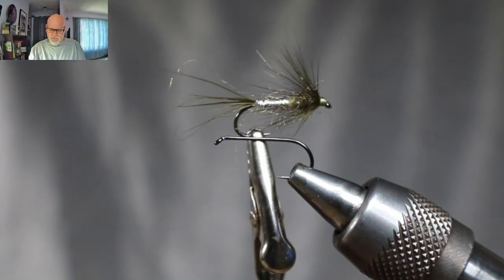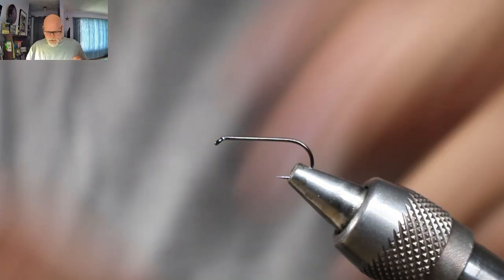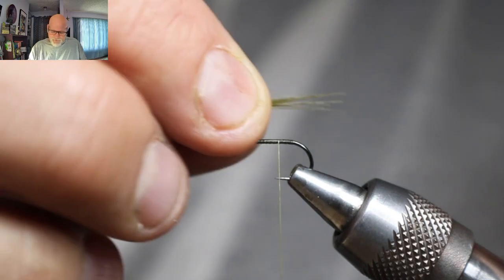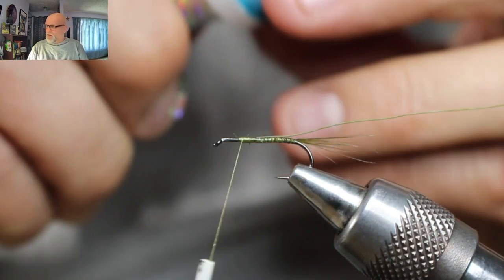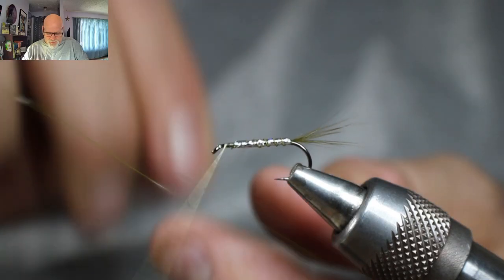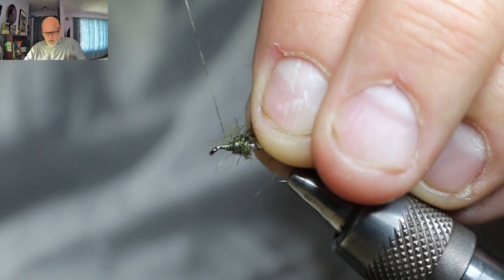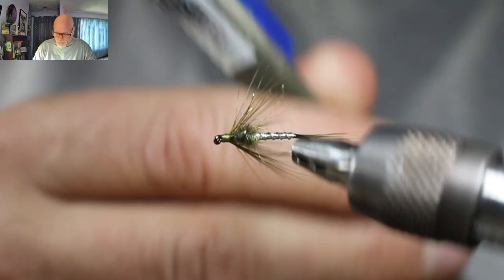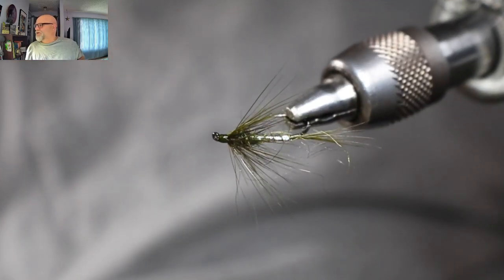Rick's Mayfly Cruncher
In today’s video, Rick (The FlyFish Fanatic)™ will be tying his Mayfly “Cruncher” style fly. This is an adaptation to the Cruncher style fly but one that imitates a Mayfly or a damselfly. Simple yet effective pattern to tie.
Materials:

Hook-Hends BL300 size 10
Thread- Semperfli Nanosilk 12/0
Body-Silver Holographic Tinsel
Rib-Small Olive Wire
Tail- Strung Neck Hackle
Dubbing Ball-Arizona SemiSeal in Peacock
Hackle-Strung Neck Hackle